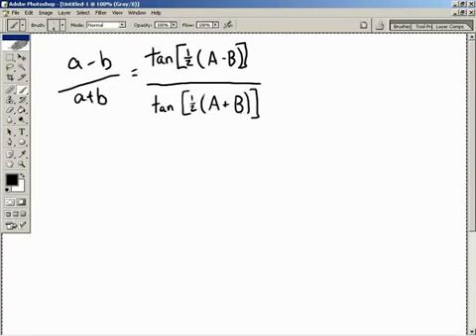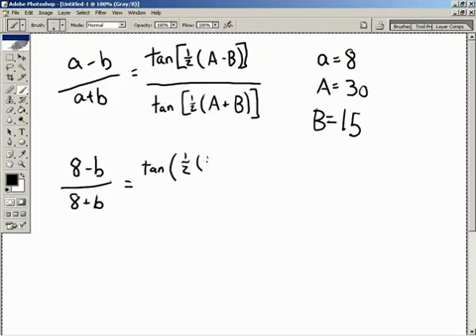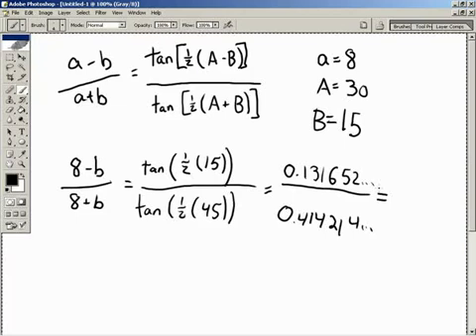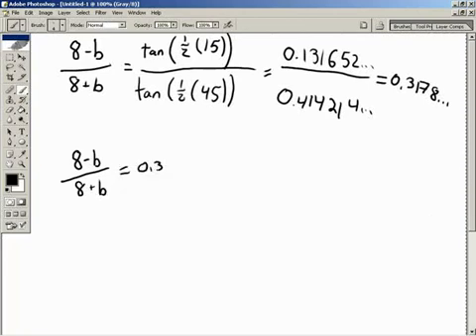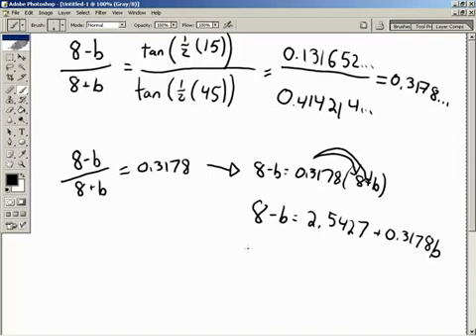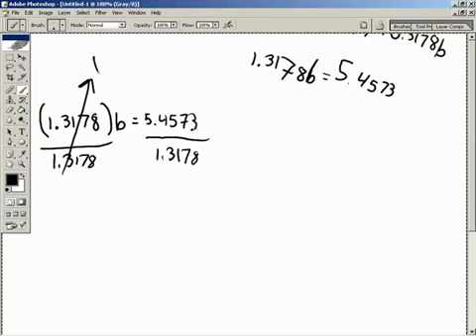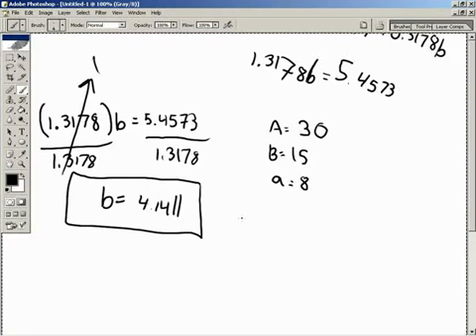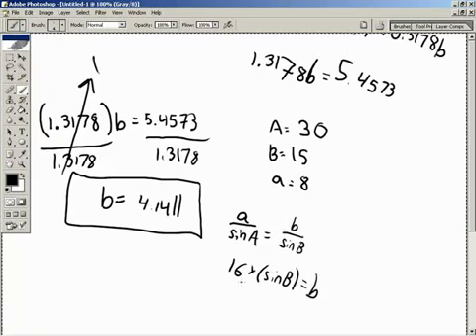🔴 Law of Tangents • Maths for Computer Science • Trigonometry Primer • Basic Mathematics • (Pt. 3)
Learn Basic Mathematics - Trigonometry Primer - Intro to Trigonometry: Law of Tangents.

This video provides an example for the Law of Tangents.

This 4-part course provides an introduction to Basic Mathematics - Trigonometry. It is a prelude to the other, more Advanced Trigonometry course.